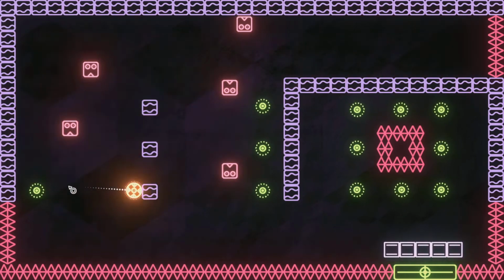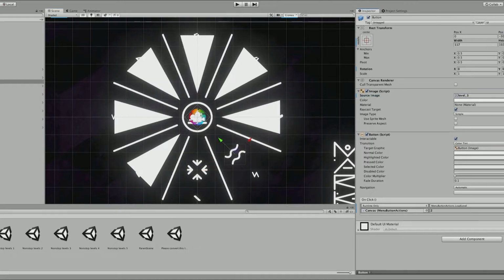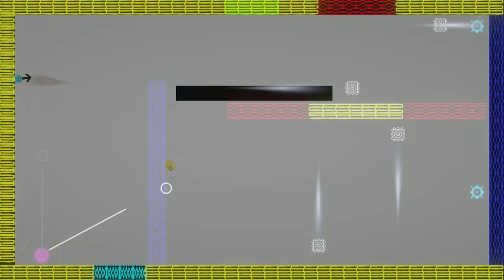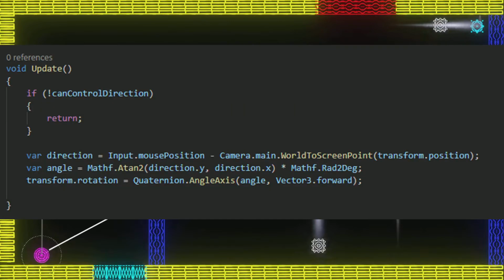GAME’d, A game a month. January: Mark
Our journey with making the first game "Mark" in the series Game'd.
Game'd is a 6-month project where we will make a game and share our learnings along the way.

Level Design talk by Celeste lead developer Matt Thorson

Credits:

Games shown in this video:
Superhot
Celeste